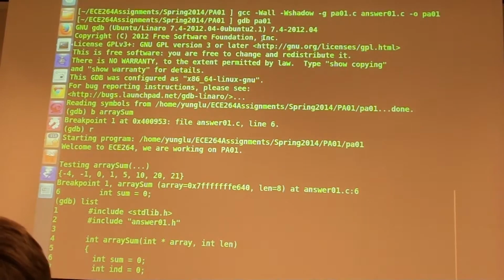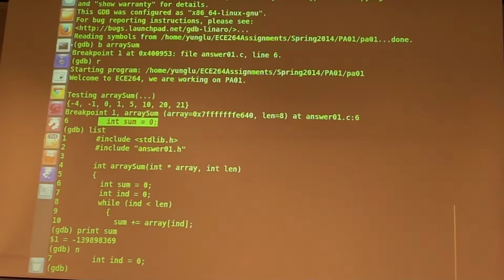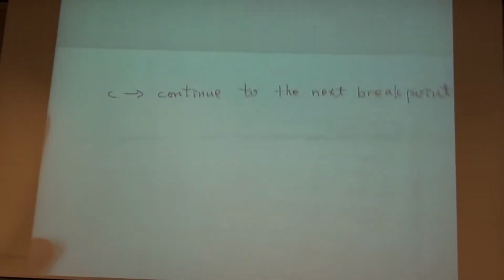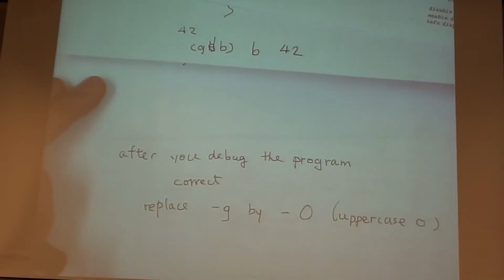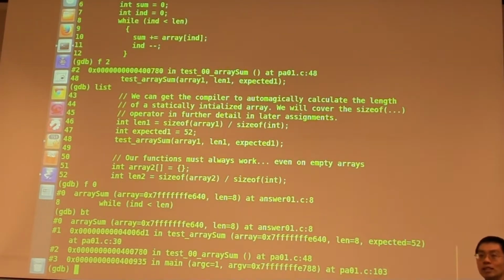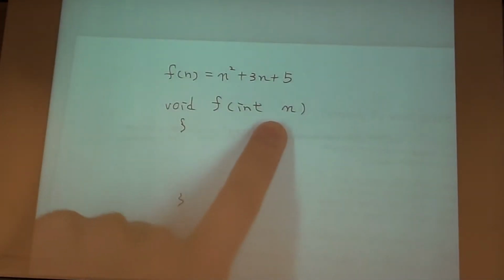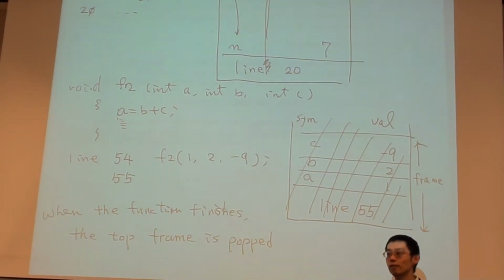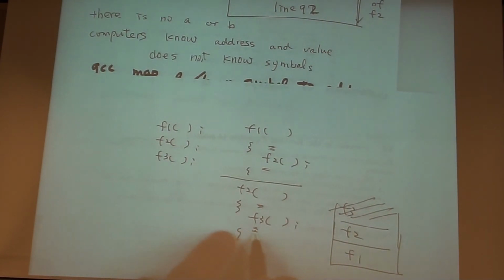Lecture 4 Jan/23/2014 Prof.Lu